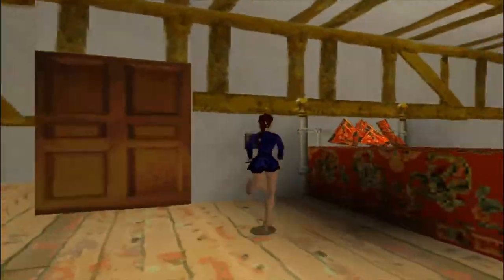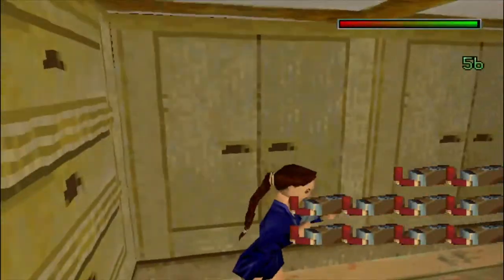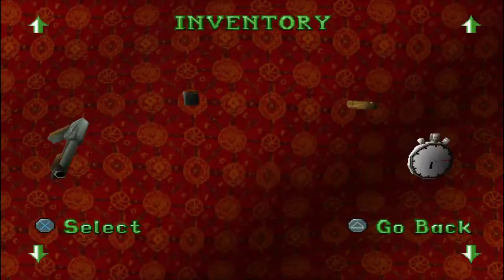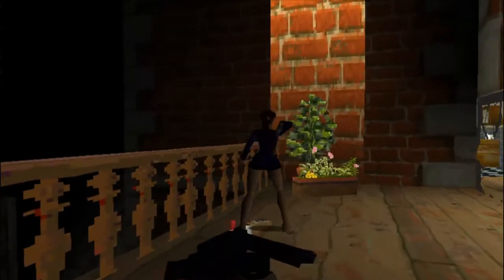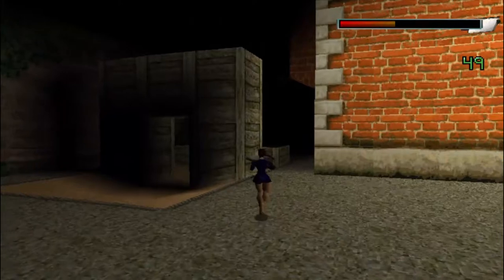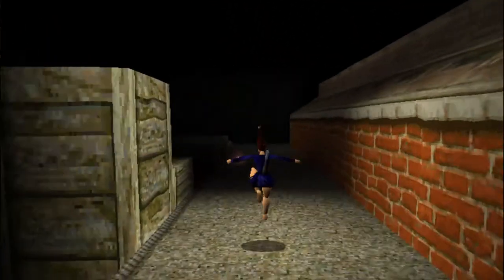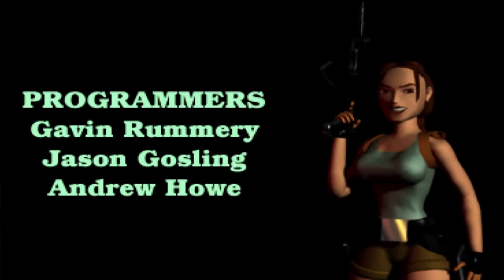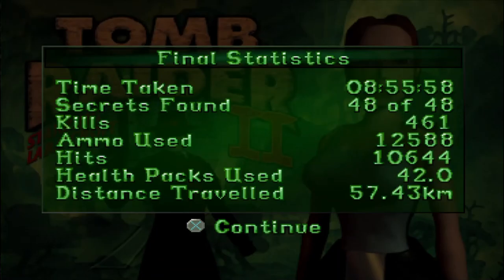How to complete Tomb Raider 2 Home Sweet Home (No medi packs used) [with commentary]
Tomb Raider 2 - Level 18 - Home Sweet Home. Kind of a bonus level but still covering off how to complete it fully! [with commentary]

Hope you enjoyed this last level of this classic game!